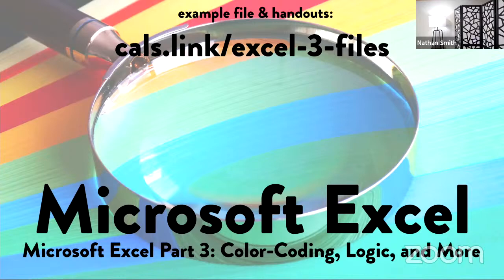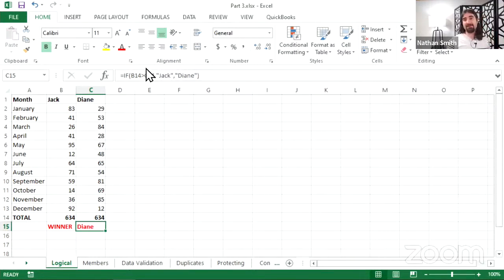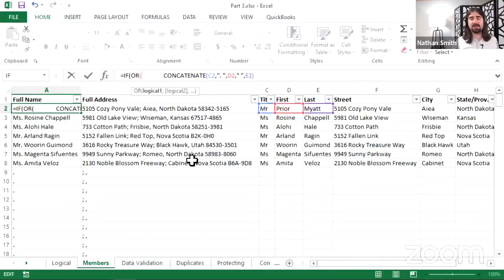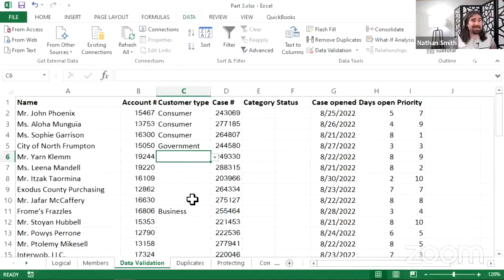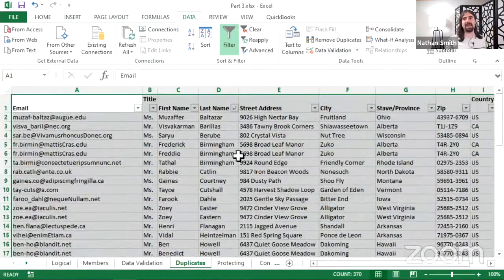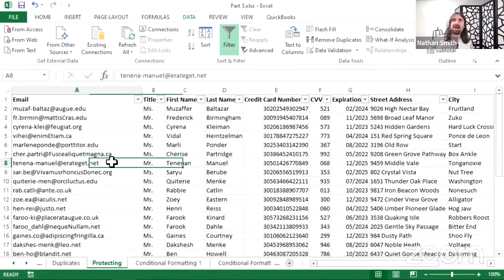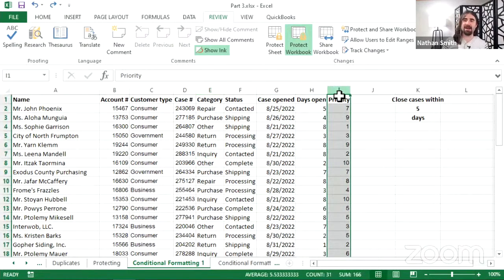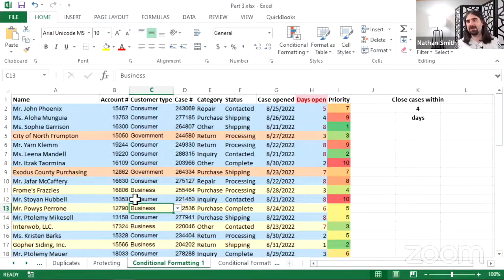Microsoft Excel: Part 3 [Technology Class]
If you know a little Excel, you know how to throw a bunch of data into a spreadsheet. But with a few more techniques, you can turn a merely functional Excel workbook into something that’s readable, interactive, and—perhaps—even beautiful!  And don't forget to join us for Part 4 tomorrow!